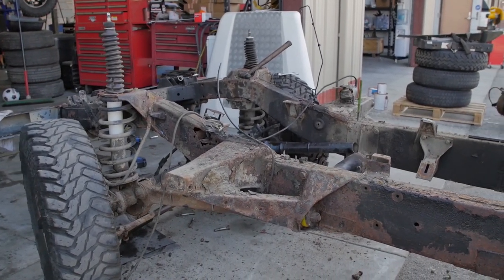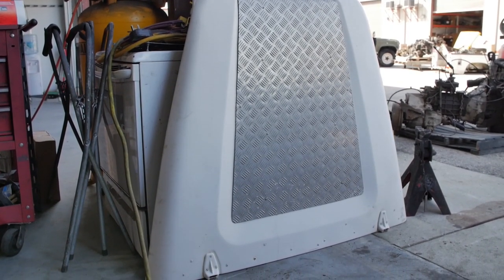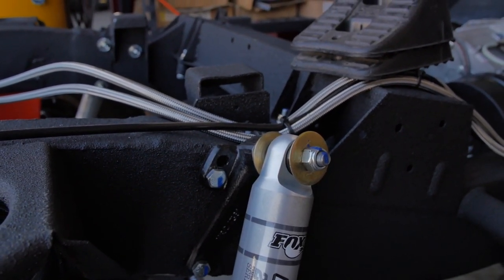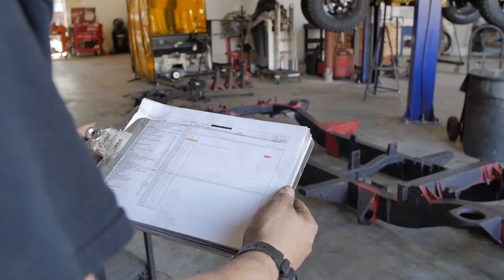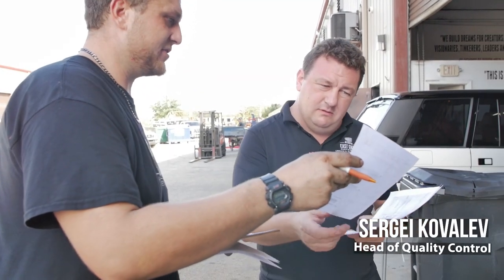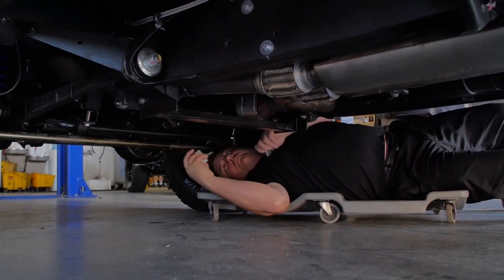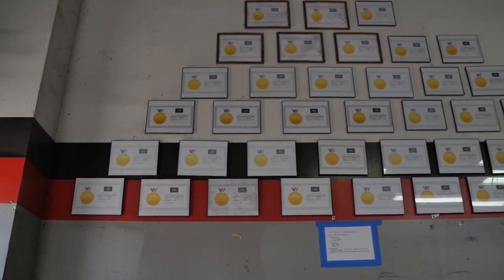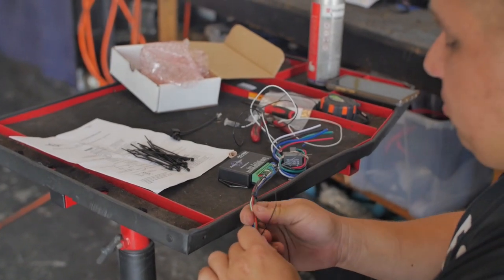Reaching Gold: Quality Control and Building the Perfect Defender | "Behind the Build" S2 EP8